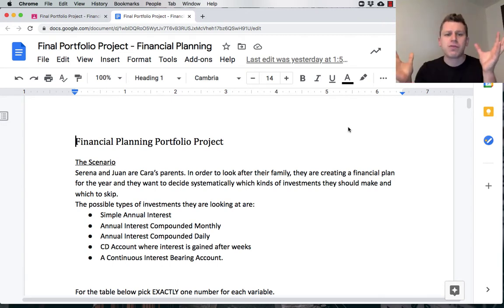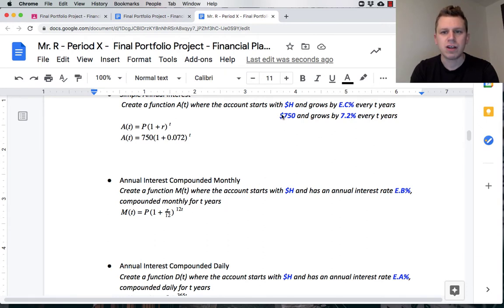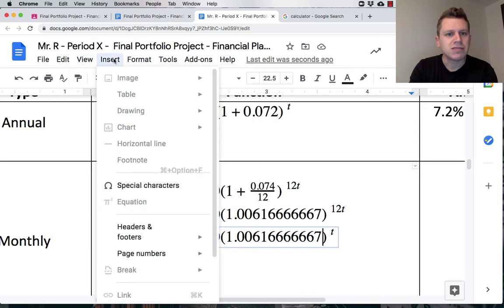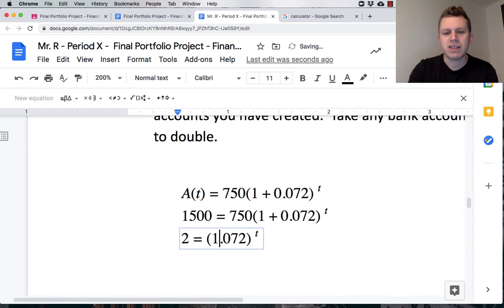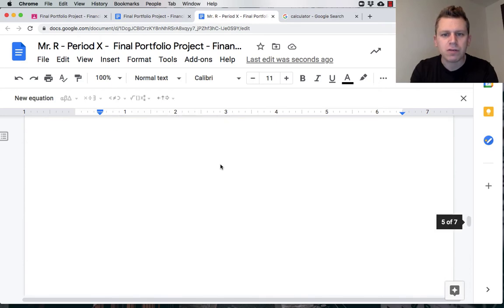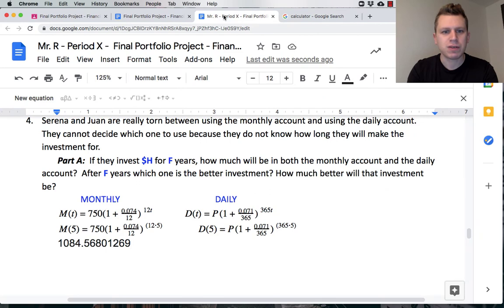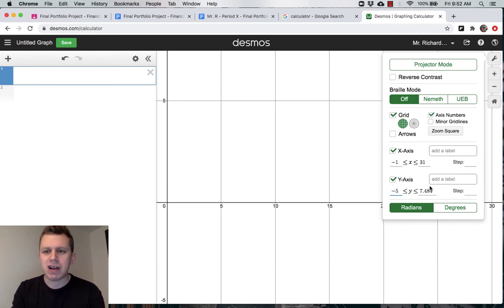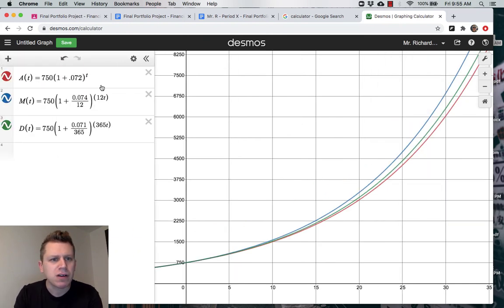A2: Financial Portfolio Project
A little overview of the financial portfolio assignment.